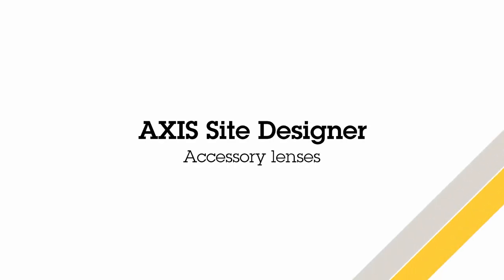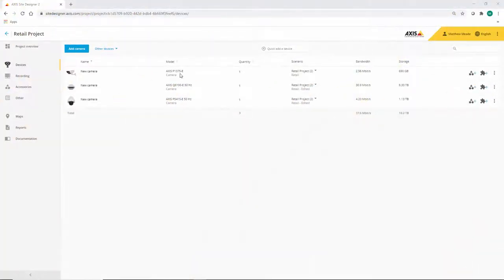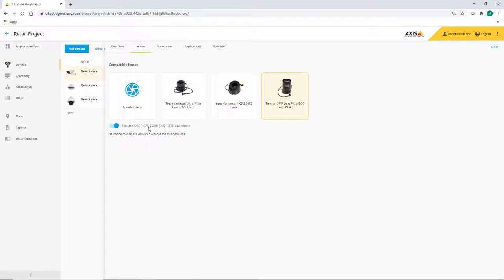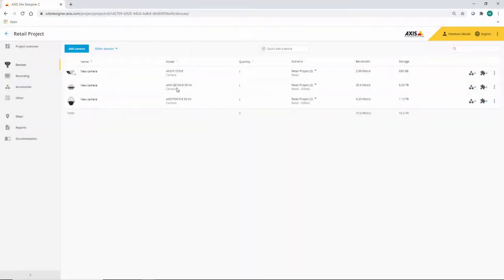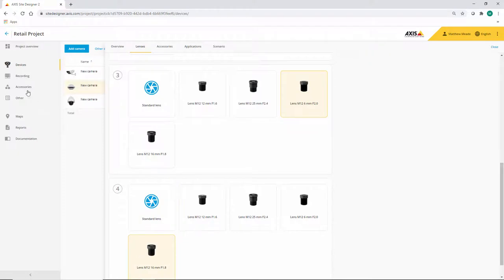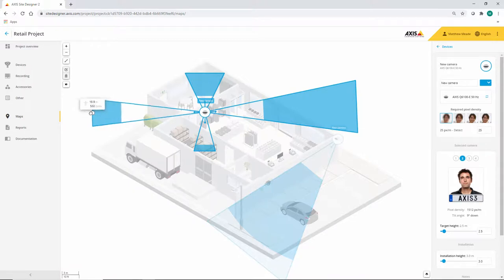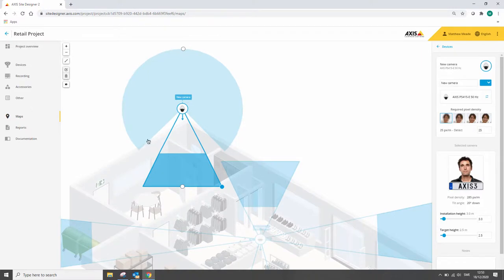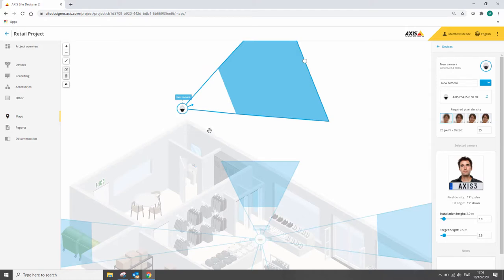AXIS Site Designer - December review, accessory lenses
This video gives an overview of the December 2020 release of AXIS Site Designer.
Within AXIS Site Designer you now have the ability to add accessory lenses.